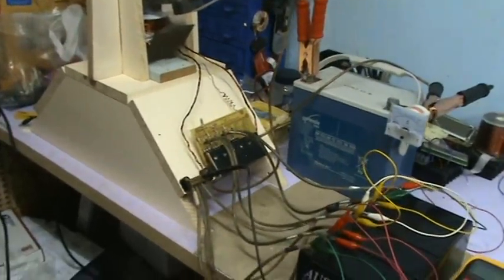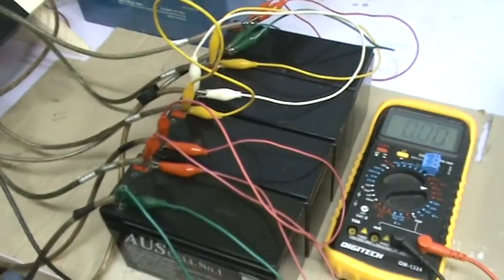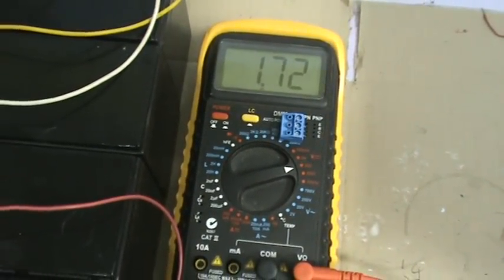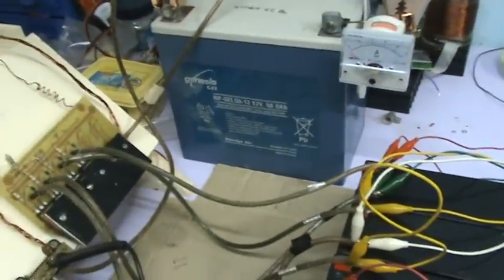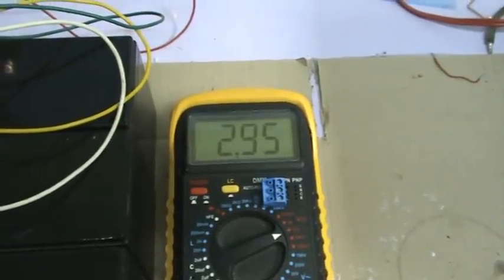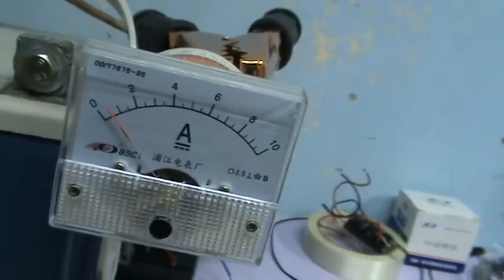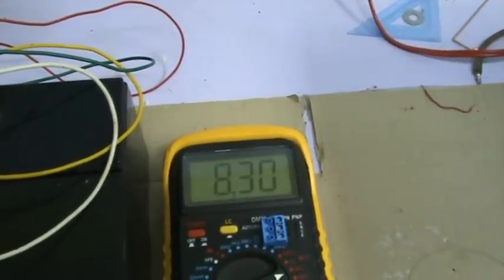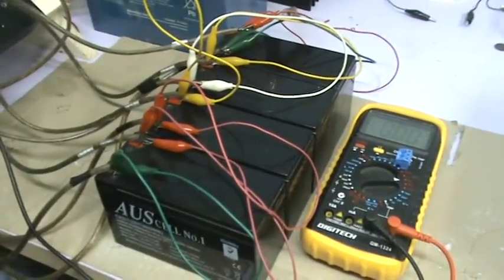Superpole Bike Wheel Bedini SSG Charging 4 Batteries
In this video I'm showing a modification of the Bedini SSG Monopole Energizer charging 4 12v 7Ah hybrid lead acid batteries. These batteries were totally dried out and useless, they have had acid added and reverse charged.